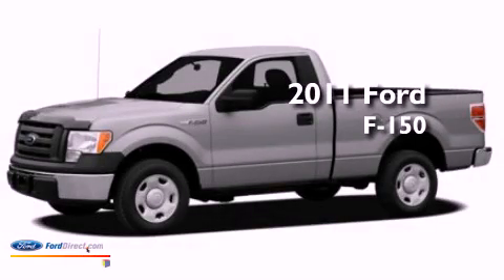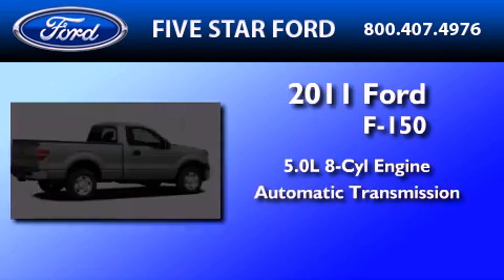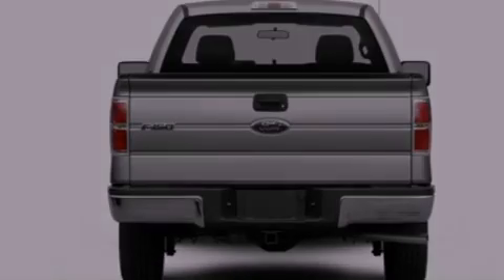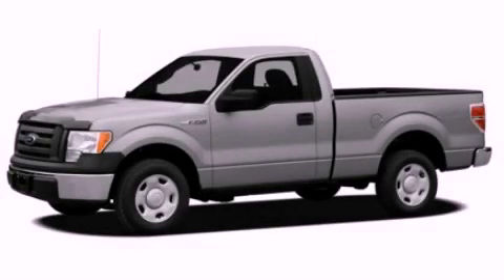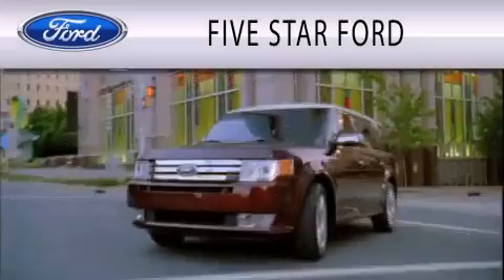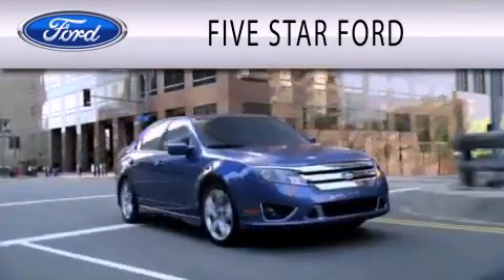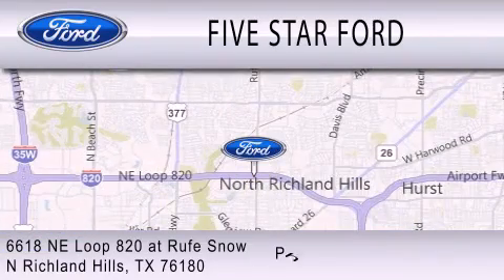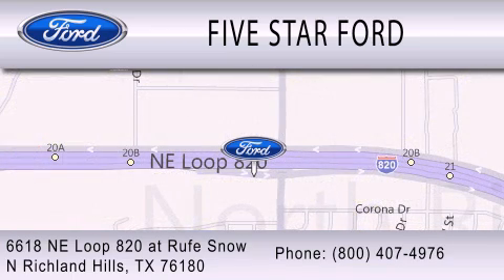2011 FORD F-150 North Richland Hills TX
Year : 2011
 Make : FORD
 Model : F-150
 Engine : 5.0L V8 32V MPFI DOHC FLEXIBLE FUEL
 Trans . : 6-SPEED AUTOMATIC
 Exterior : WHITE
 Miles : 40

 Stock : BFC28552